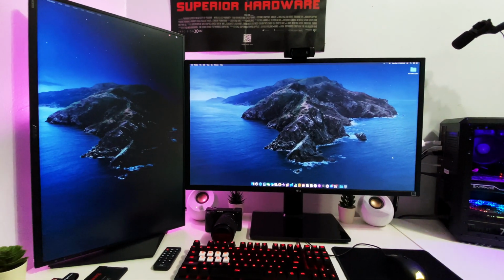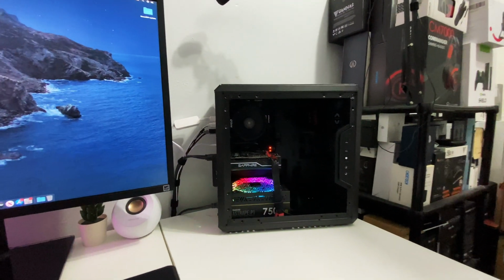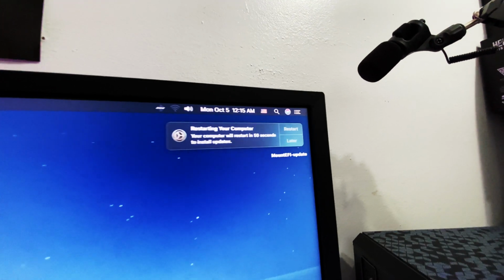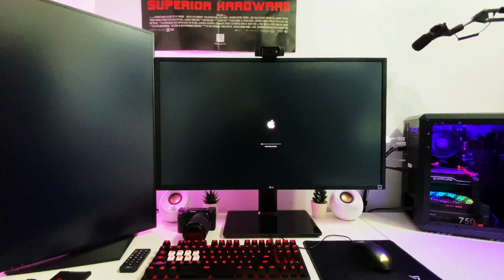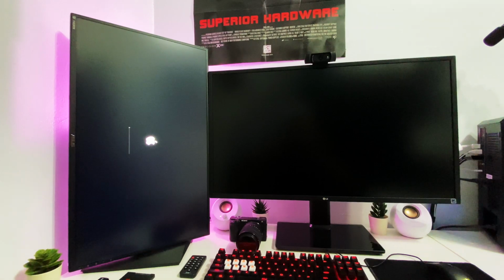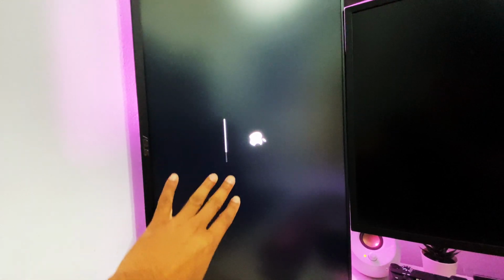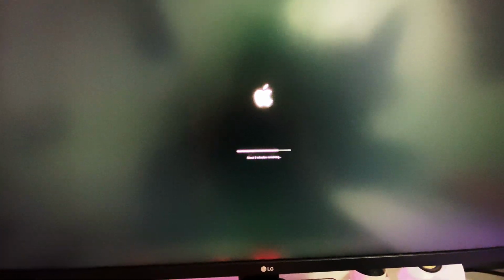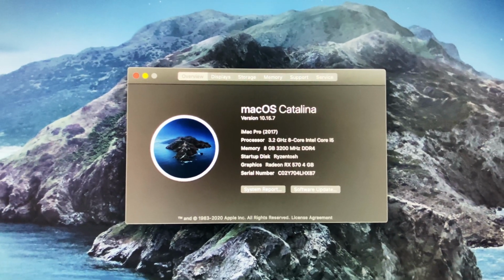Ryzentosh Regular Update Process - macOS Catalina 10.15.6 to 10.15.7 with OpenCore Bootloader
AMD Ryzentosh Regular Update Process - macOS Catalina 10.15.6 to 10.15.7 with OpenCore Bootloader.

BUILD SPECS:
Motherboard: Asus rog strix X470-I gaming itx
(I recommend Gigabyte B450 I Aorus Pro Wifi
CPU: AMD Ryzen 7 2700 - Ebay Used
(I recommend AMD Ryzen 5 3600
Ram: HyperX 3000mhz 2x4 8gb
(I recommend Corsair Vengeance LPX 16gb
GPU: Sapphire Rx570 4gb - Ebay Used
(I recommend VisionTek Radeon RX 5500 XT
SSD: Sandisk Ultra II 240gb
(I recommend TEAMGROUP GX2 1TB SSD
PSU: Gamdias Astrape p1 750w 80plus gold
Case: Cooler Master MasterBox Q300l matx

BUDGET GAMING/RYZENTOSH PARTS LIST:
CPU - Ryzen 3 3100 4C/8T
Cooler - AMD Wraith Prism Stock (Used or buy CM Hyper 212)
Mobo - GIGABYTE B450M DS3H MATX AM4
GPU - Sapphire Pulse Rx570 4GB (Buy Used From Ebay)
Ram - XPG ADATA 3200MHZ 8X2 16GB DDR4
SSD - ADATA SU635 240GB
HDD - WD 1TB 7200RPM For Games
PSU - Evga 500w BR 80+ Bronze
Case Fans - upHere 120mm 3-Pack led
Case- DarkFlash DLM22 MATX White

INTEL HACKINTOSH PART LIST:
MOBO: MSI H310M Pro-M2 Plus